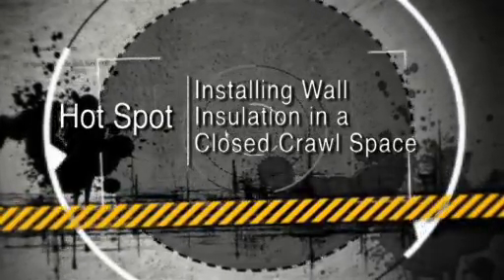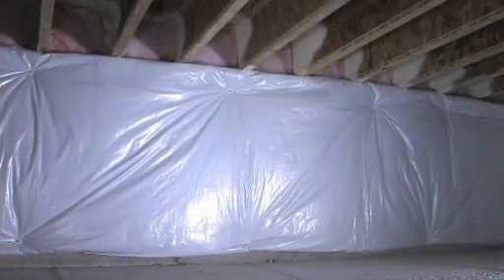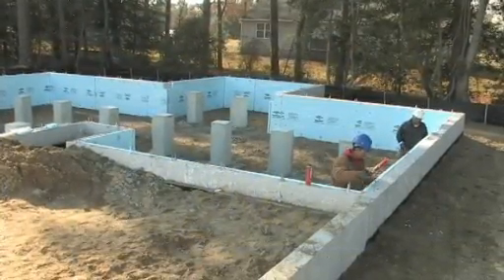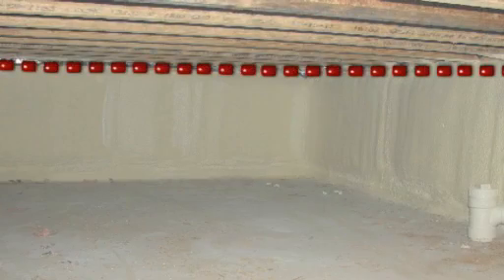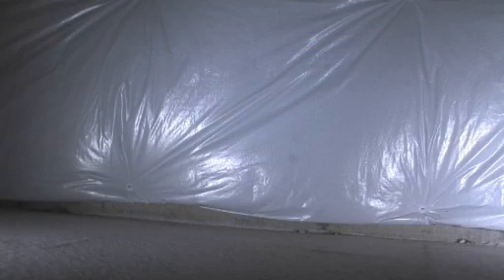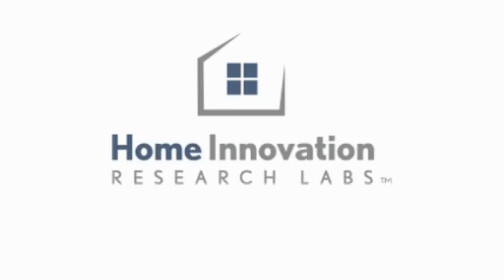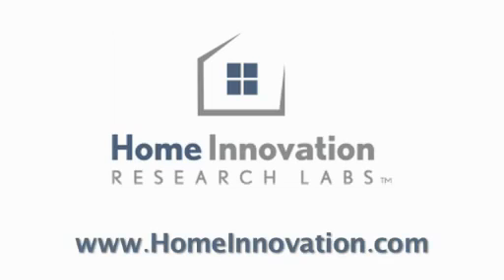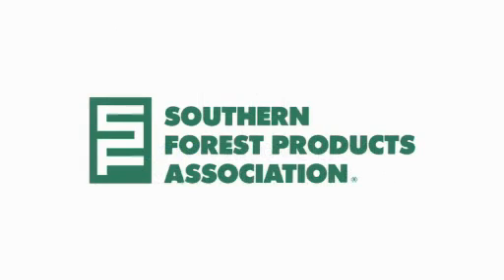Closed Crawl Space - Installing Wall Insulation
Discusses types and installation of various insulation materials, for optimum energy and mositure performance.